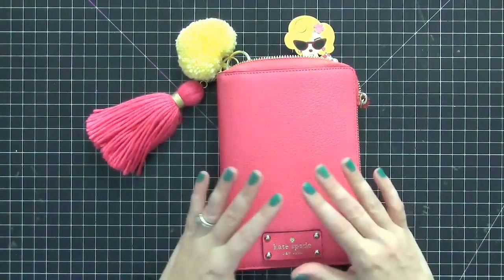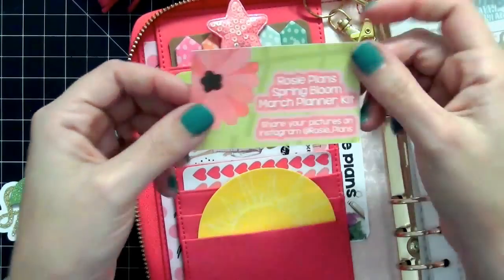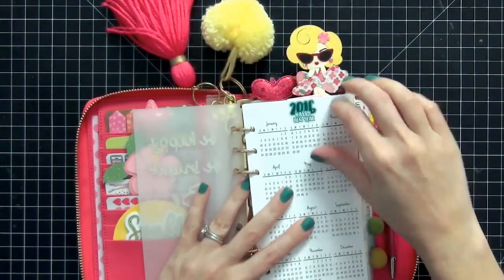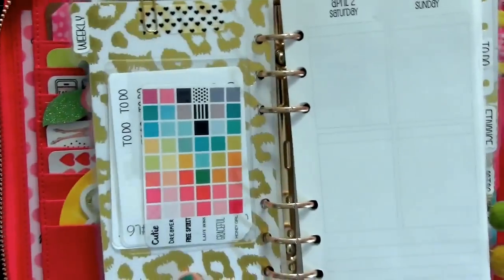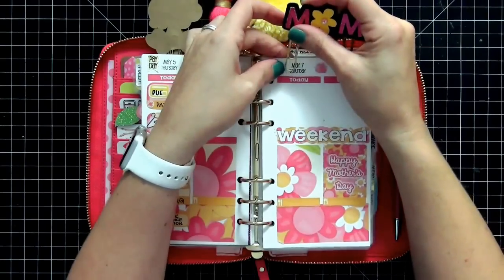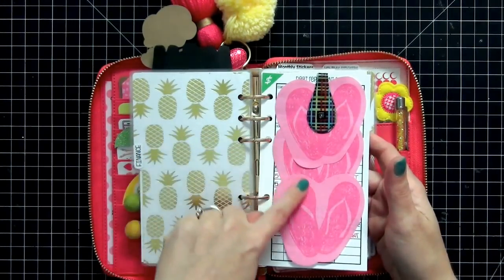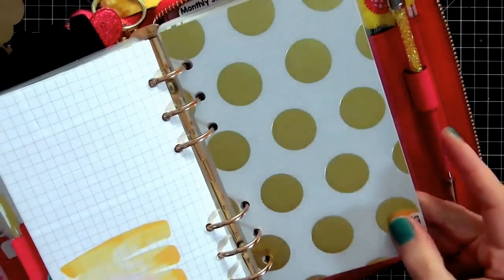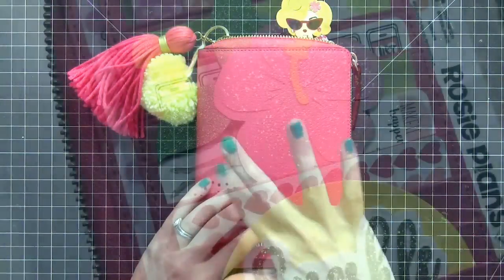Kate Spade Pink Planner Setup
IINSTAGRAM: DOODLEDEEDESIGNS

PLANNER SOCIETY KIT:
MONTHLY PAID SUBSCRIPTION:

PEONIESPAPERIE (STARS & HEART CLIPS):

SEWMUCHCRAFTING (INSERTS):
WEEK ON 4 PAGES VERTICAL:

SOUTHERMESSDESIGNS (MERMAID MAGNETIC CLIPS):

THEPLANNERJUNKIE (CALENDAR DOTS):

HOBBY LOBBY FOR DIVIDER PAPERS

PLANNER KATE (DIVIDER LABELS):

GLITTERQUEENPAPERCO: (FILOALLY’S SHOP):

PEACHPOMS (FELT POM CLIPS):

PENGEMS: FILOALLY LIMITED EDITION PEN
NO LONGER AVAILABLE FOR PURCHASE

AVERY ELLE STAMP STORAGE POCKETS:
Can be purchased at Simon Says Stamps